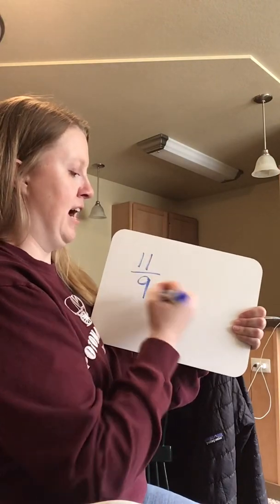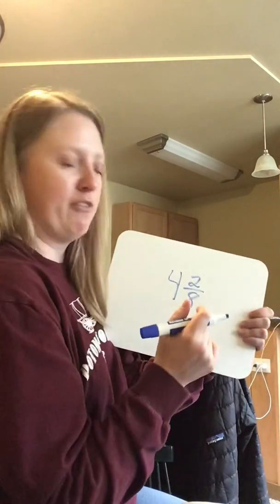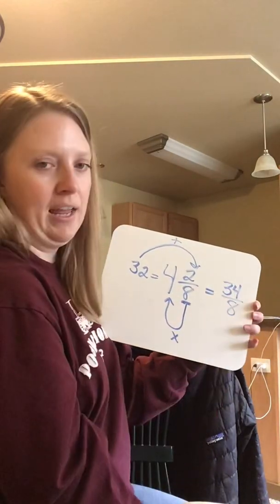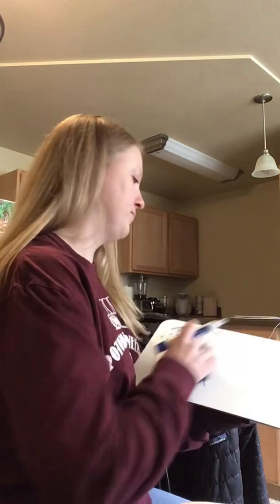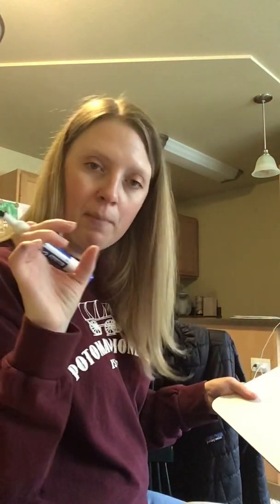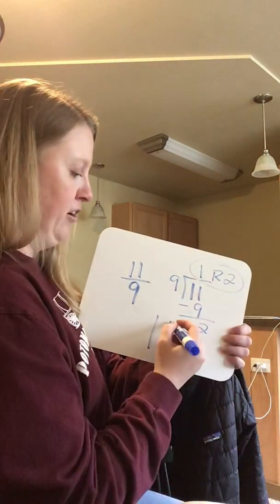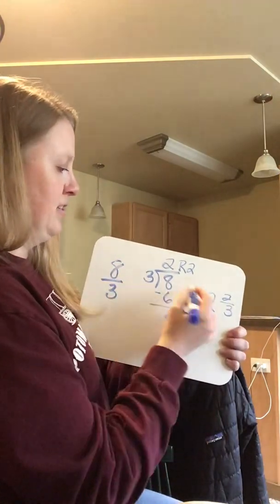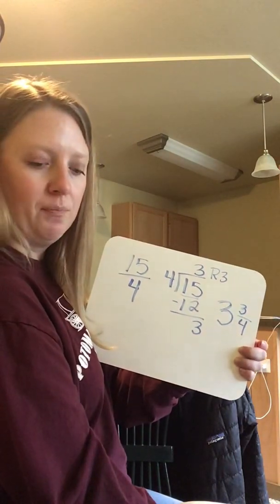Math Thursday 5/28